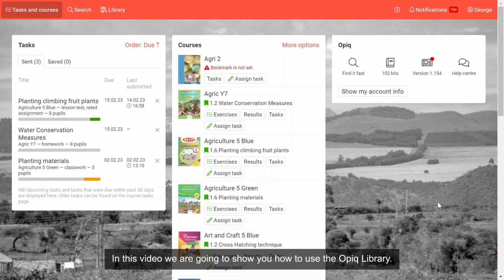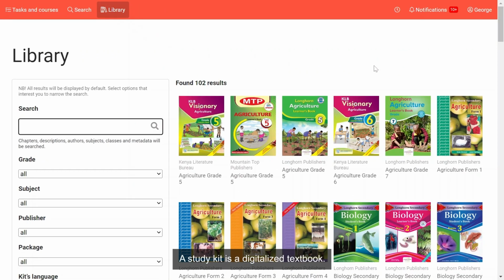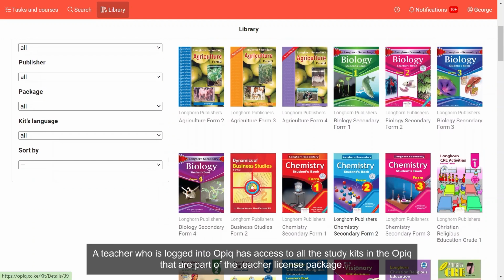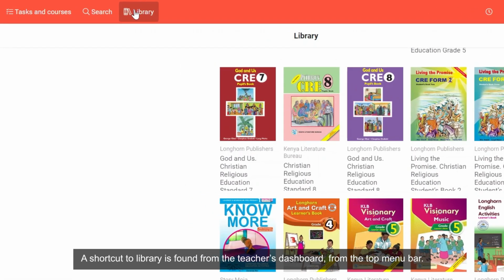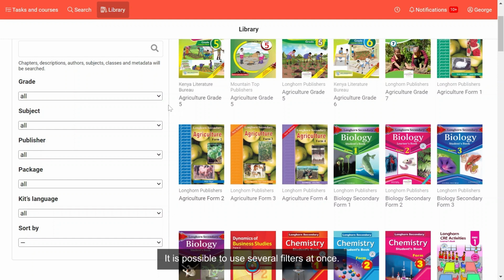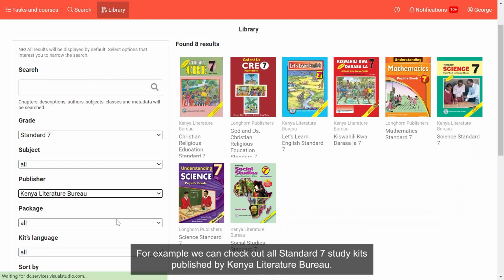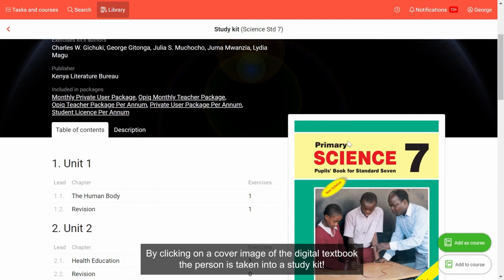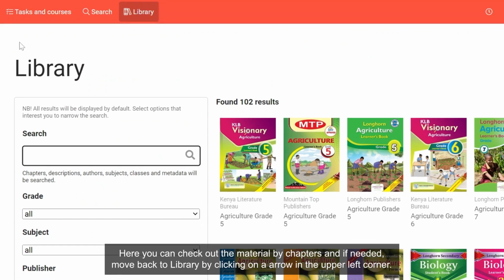How to use Opiq Library?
In this video we are going to cover what is Opiq Library and how to use it.